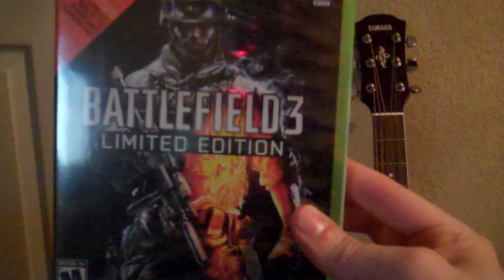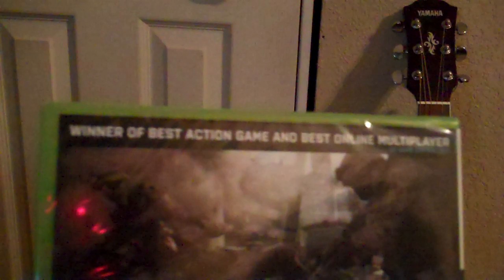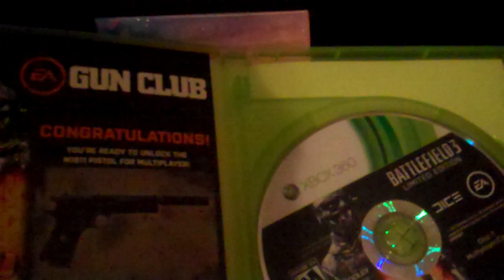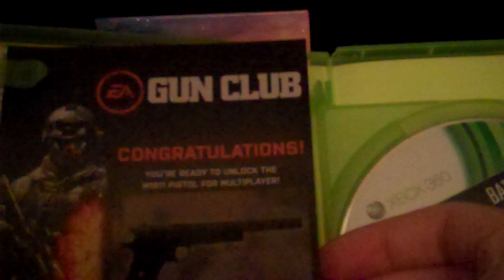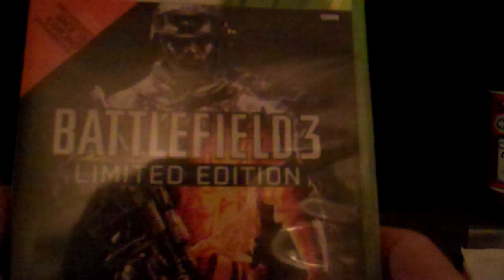Battlefield 3 Limited Edition Unboxing (X360)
I unwrap the goods!